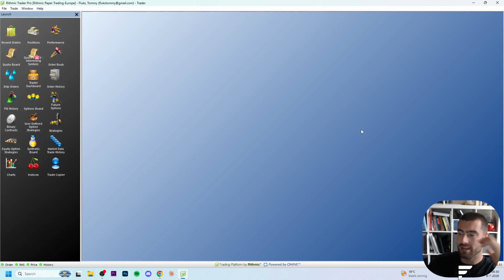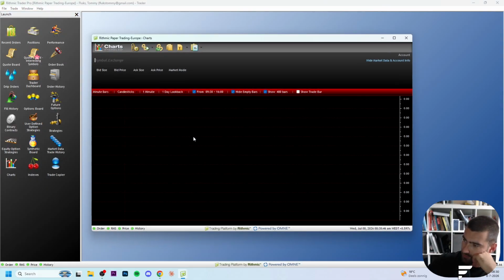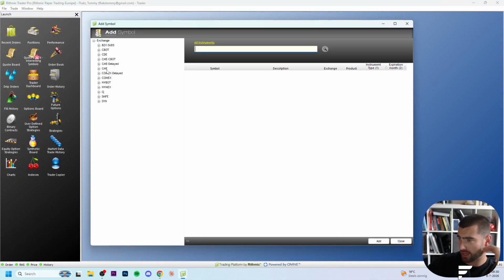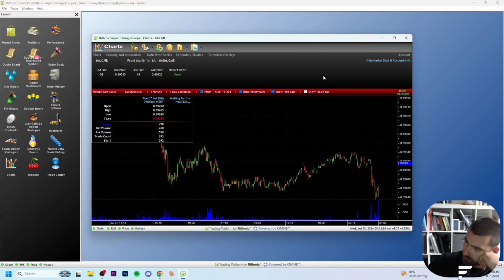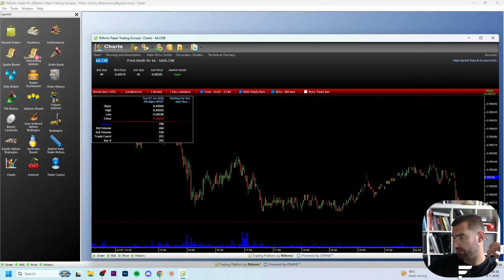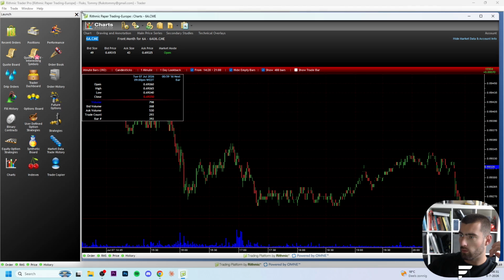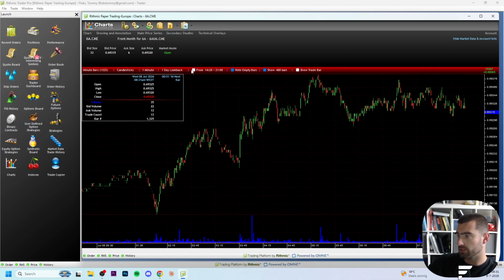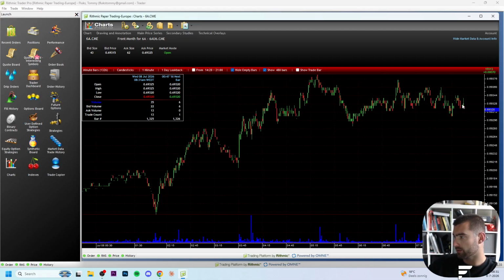How to Fix: Can't See REAL TIME DATA in Rithmic Trader Pro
How to Fix: Can't See Real-Time Data in Rithmic Trader – Not seeing live market data in Rithmic Trader Pro? This step-by-step guide shows you how to troubleshoot missing real-time data, check your market data subscriptions, verify your connection settings, and get your live charts and quotes working again quickly.